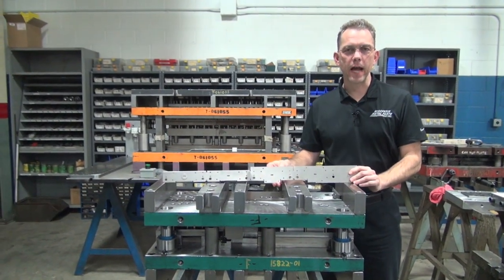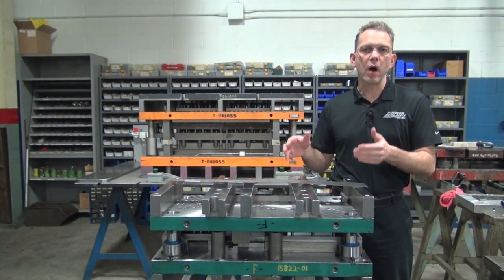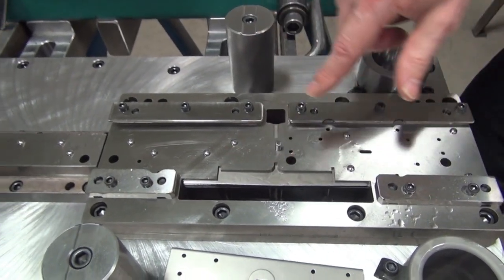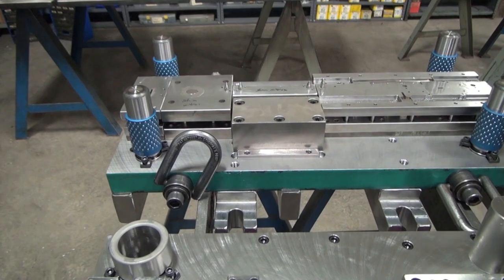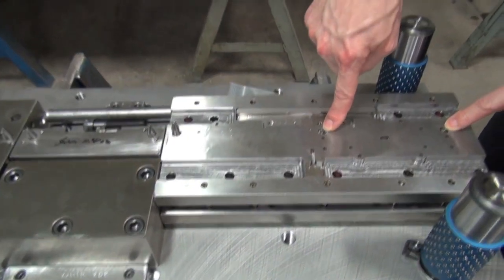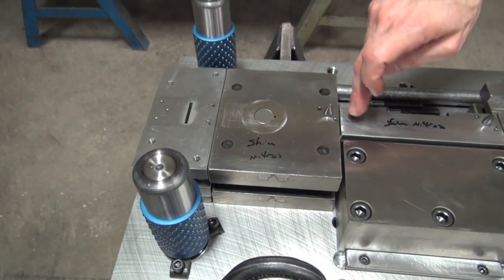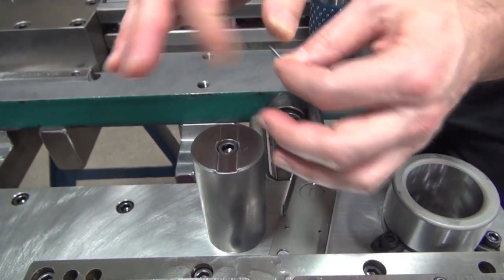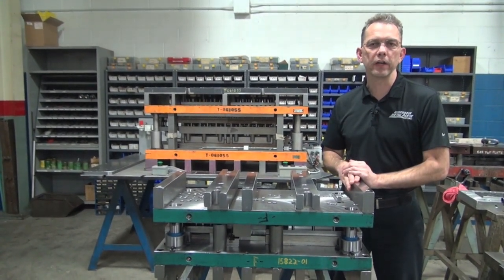What Makes up a Progressive Die? Part 1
Welcome back to our educational series on progressive stamping dies. In this video, Dave Holzer, the Sales and Marketing Manager at Wisconsin Metal Parts, delves into what’s in a die and what are the components that make up a progressive stamping die. Dave also discusses how the part, volumes, tolerances, materials, budget, effects what goes into a die or what type of die we are going to use.

From the initial design and planning phase to the final production run, this video will provide valuable insights and knowledge for anyone involved in the metal stamping process.

Be sure to tune in to this educational series from our team at Wisconsin Metal Parts.